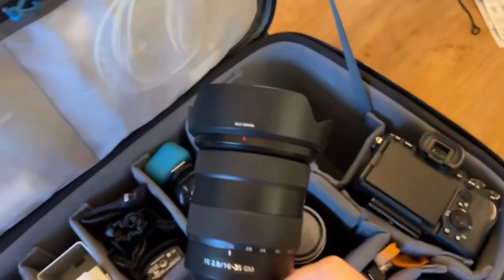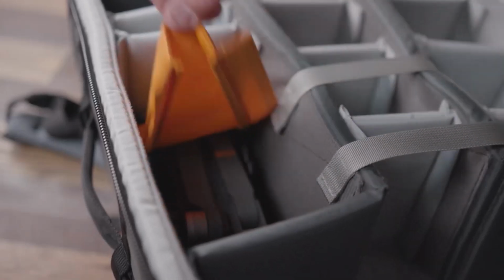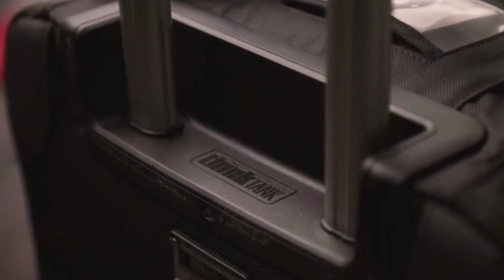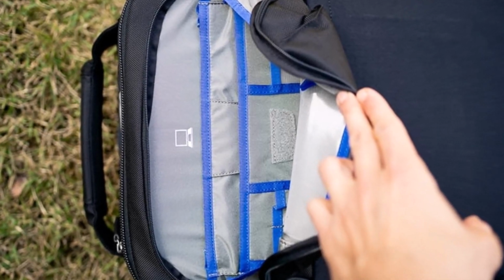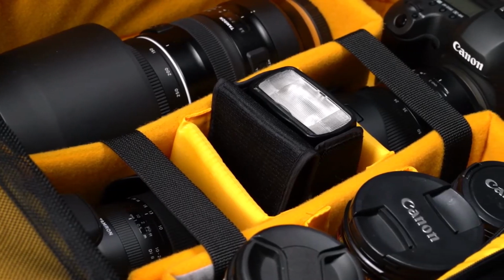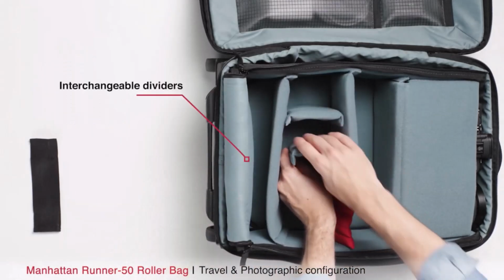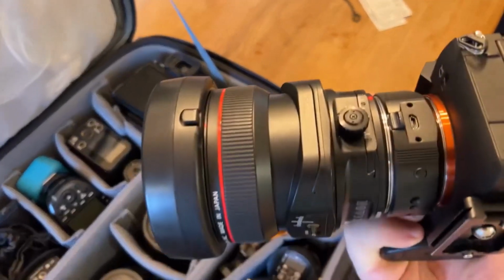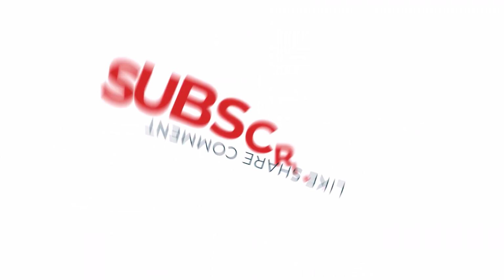Best Roller Bags for Photographers 2024: Protect Your Gear, Save Your Back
✈️ Wheeling Your Way to Great Shots: Top Roller Camera Bags

Timestamps:
00:00 - Intro
0:26 Lowepro Pro Trekker RLX 450 AW II
1:30 Think Tank Airport International V3
2:41 Vanguard Alta Fly 55T
3:51 Manfrotto Manhattan Runner 50
4:37 Tenba Roadie Air Case Roller 21

Ditch the backpack ache and embrace rolling ease! Join us as we unveil the TOP 5 ROLLER CAMERA BAGS for photographers in 2024. Whether you're a jet-setting pro or a weekend warrior, this video will help you find the PERFECT ROLLING COMPANION to protect your precious gear and keep you comfortable on your next adventure. We'll be diving deep into features, functionalities, and what makes each bag unique. Get ready to WHEEL YOUR WAY TO GREAT SHOTS with these EPIC ROLLING CAMERA BAGS!

Your Queries 👇:
roller camera bag
camera bag review
travel photography bag
best camera bag 2024
photography gear
travel essentials
photographer backpack
rolling camera case

About us-
Luminous by Jezzel